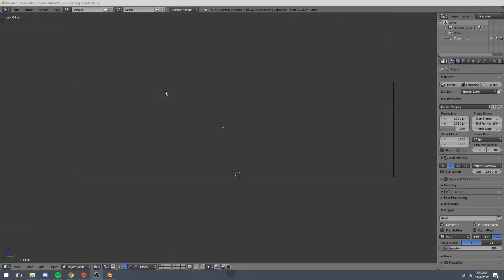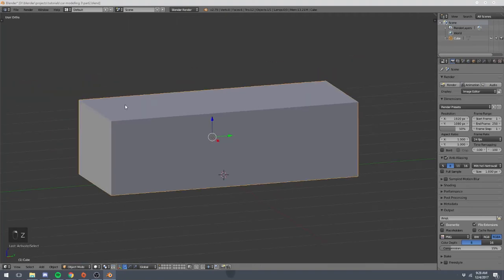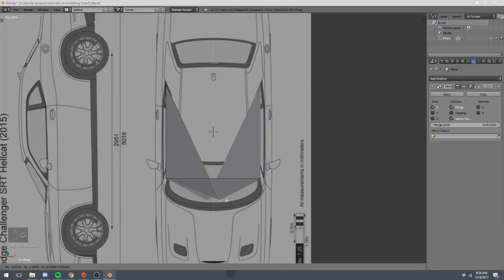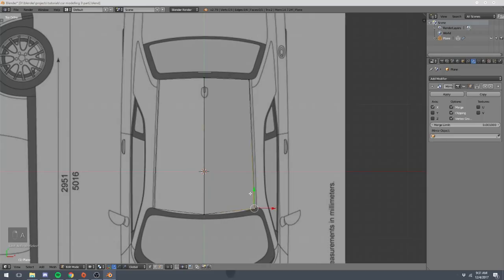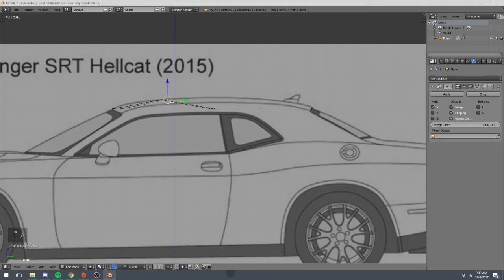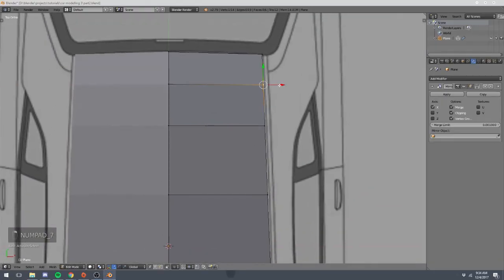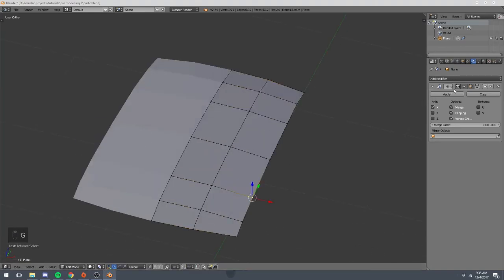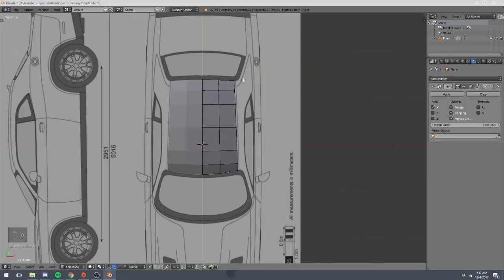3D Car Modeling Tutorial for Beginners - Part 3: Starting the Dodge Challenger Blender Tutorial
Welcome back to the 3D Car Modeling Basics series! In Part 3, we are officially kicking off our first full car project: modeling a Dodge Challenger completely from scratch!

Even though this is the third video in our foundational series, today is Day 1 for this specific car. We’ll be setting up our reference images, alignment, and getting the initial blockout started so you can follow along step-by-step.

Whether you are using Blender, Maya, 3ds Max, or Blender, the core polygonal modeling techniques taught here apply to any software!

What we cover in today's video:

Setting up blueprints and reference images correctly

Establishing the base proportions of the Dodge Challenger

Beginning the hood and front bumper blockout

Essential poly-modeling workflows for clean topology

If you missed the first two parts of the basics series, make sure to check out the playlist here: [INSERT PLAYLIST LINK]